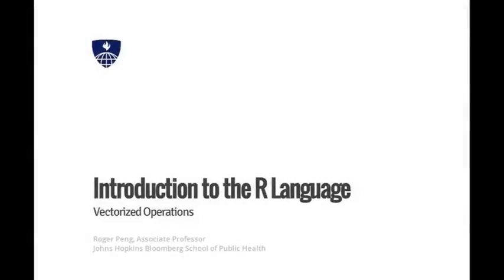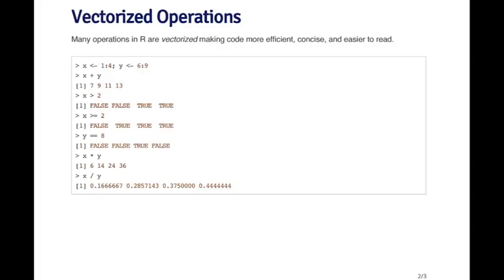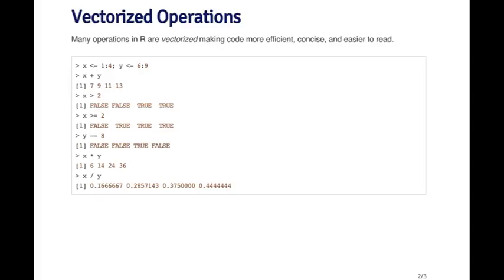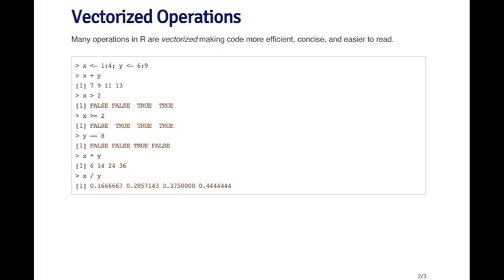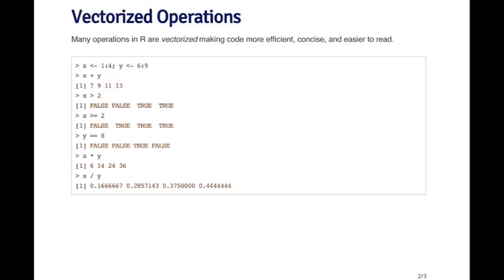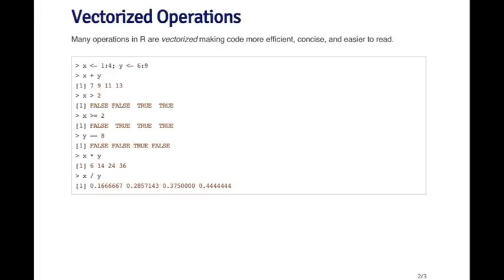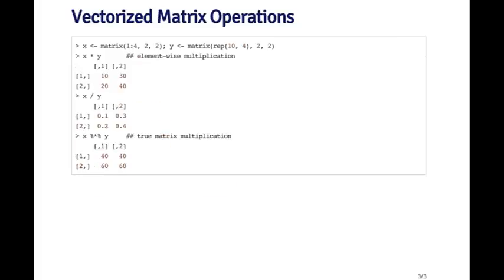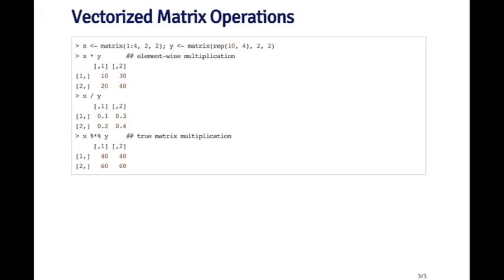3 9 Vectorized Operations 3 46